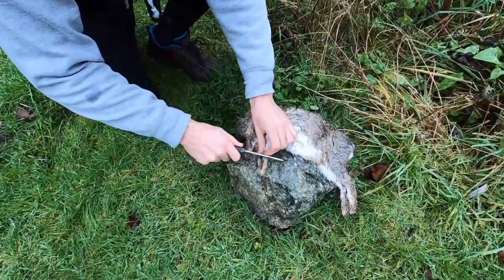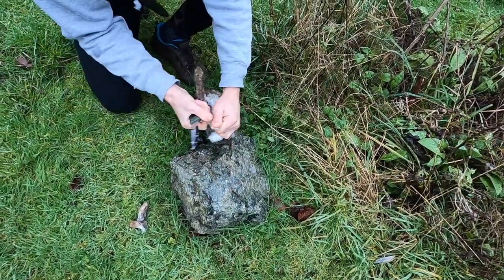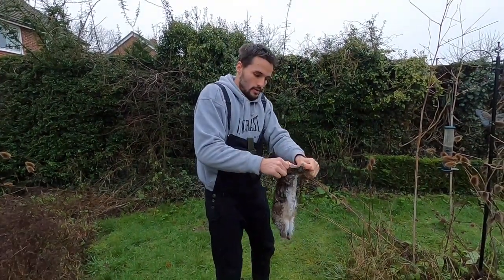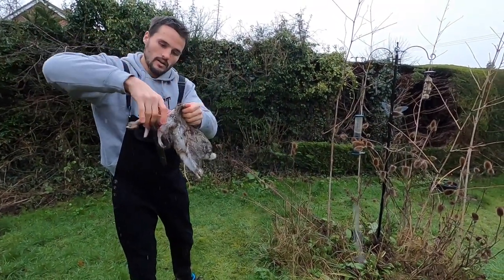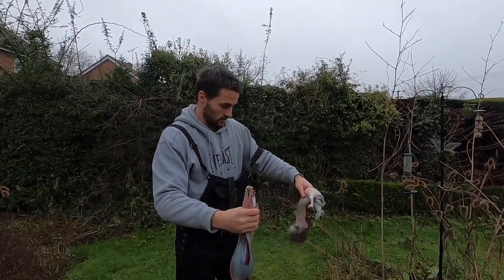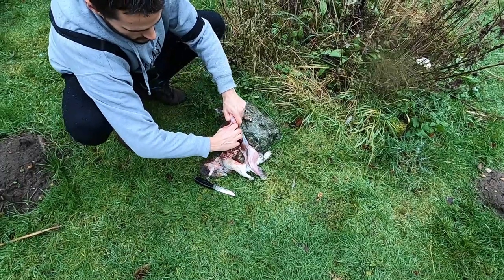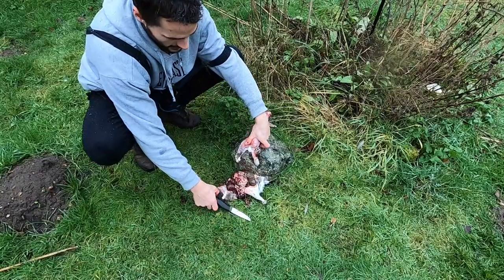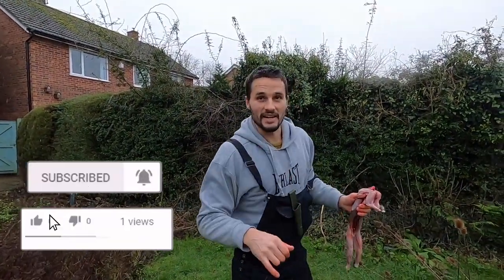How to Skin & Gut a Rabbit / Hare (Easy Way)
This is how to skin, gut and clean a rabbit or hare the easy way. Learn how to skin, gut, clean and butcher rabbits and hares, in a matter of minutes!

'How to Skin & Gut a Rabbit or Hare (Easy Way)' is the 13th episode of my survival, wilderness, living off the land, off-grid living, fishing and hunting series.